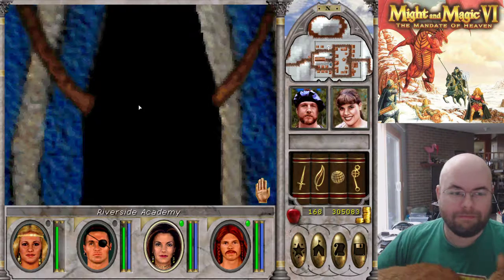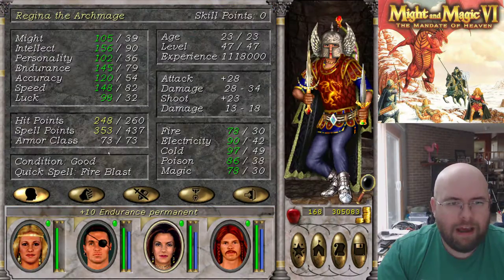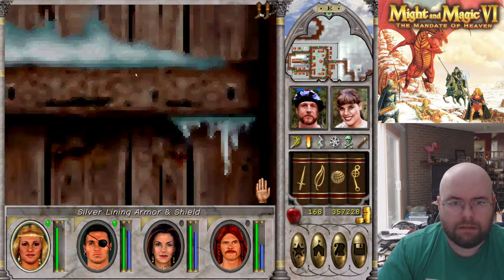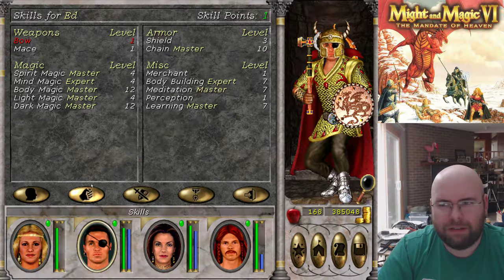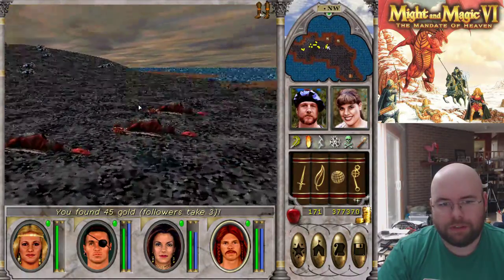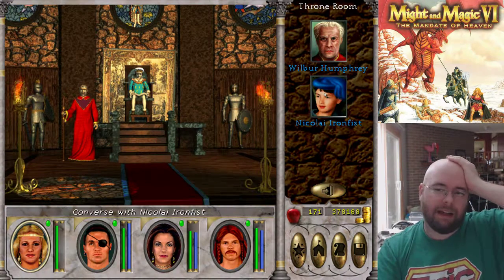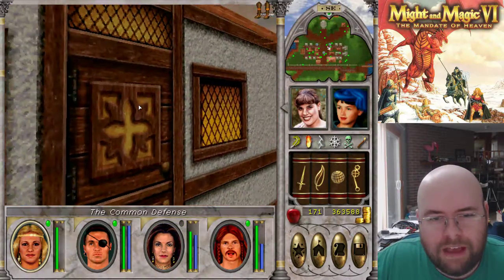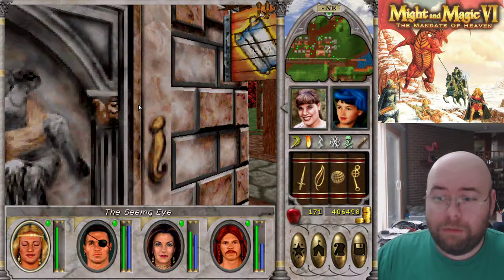Let's Play Might and Magic VI: The Mandate of Bread and Circuses (e25)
Abruptly cut off at the end because friends arrived, but let's see what leveling up has gotten us.

Oh my.

Also, starting to accumulate questions for a second Q&A.